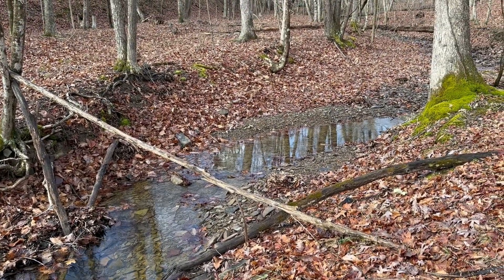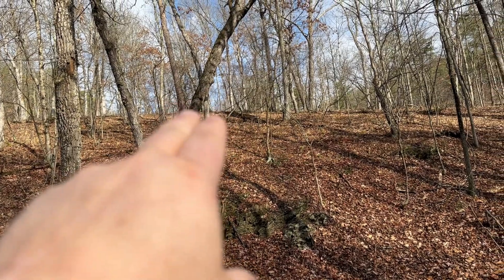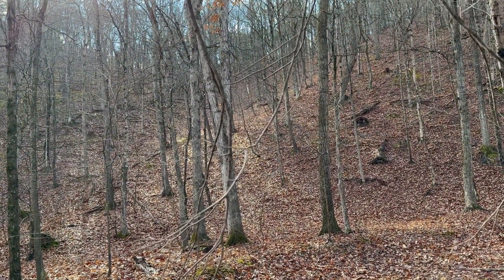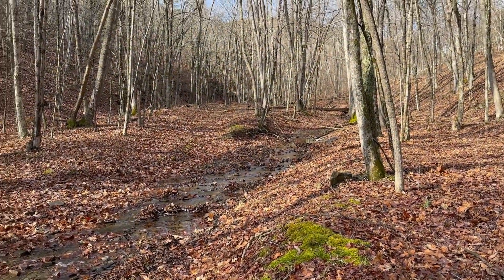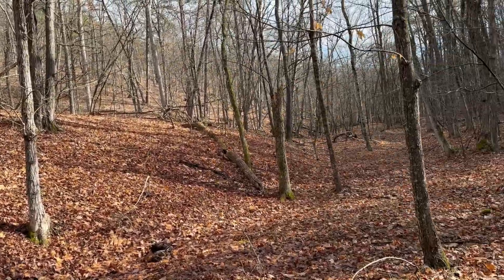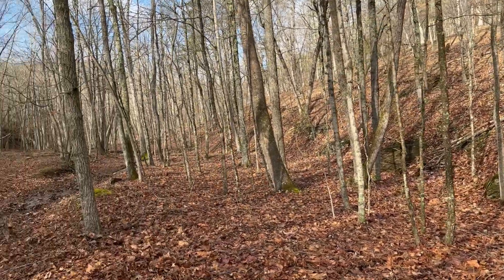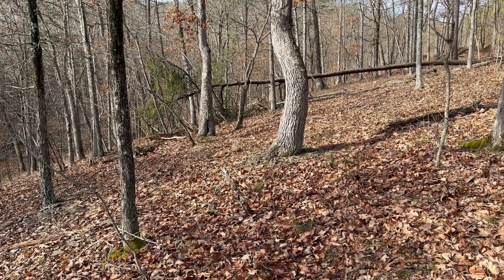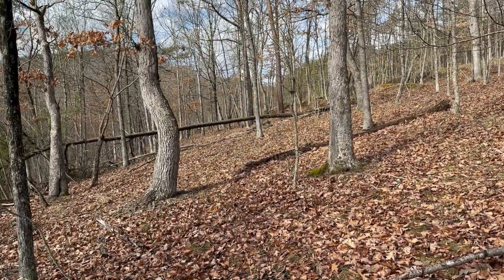16 Mountain Air, Springfield, WV ~ 21.70 AC ~ $79,900 ***CLOSED 3/9/2023 FOR $79,900***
***CLOSED 3/9/2023 FOR $79,900***
EASY STREAM. NEARLY 22 WOODED ACRES WITH EASY BUILDING SITE OVERLOOKING A PEACEFUL SEASONAL STREAM. YOU GOTTA LACE UP YOUR BOOTS TO FULLY APPRECIATE THIS LOT, HIKE UP THE GULLY ON THE OTHER SIDE OF THE STREAM AND YOU'LL FIND A HUGE FLAT RIDGE TOP AND GENTLY ROLLING PINE FOREST WITH OLD LOGGING ROADS THROUGHOUT. ABOUT 2/3 OF THIS LOT IS VERY USABLE, MAKE AN ATV TRAIL TO THE TOP AND TAKE IT EASY ON YOUR LEGS. MINIMAL INFRASTRUCTURE COSTS TO BUILD ON THIS LOT, SUPER SHORT DRIVEWAY & SHORT PULL FOR ELECTRIC, AS BUILD SITE ISN'T FAR OFF THE ROAD. POWER & PERKED. LOCATED IN MOUNTAIN AIR, A SECURE 1300 ACRE GATED COMMUNITY COMPRISED OF 60 20+ ACRE LOTS. VERY LOW KEY. ONLY 10 MINUTES FROM FORT ASHBY & 30 MINUTES FROM CUMBERLAND, MD. THIS LOT MIGHT BE THE STEAL OF THE CENTURY, WITH A LITTLE DOZER WORK YOU COULD HAVE AN ATV/HUNTING/SHOOTING PARADISE! A GREAT LOT TO BUILD ON OR PULL YOUR CAMPER TO. FINDING A GOOD BUY IN THIS MARKET AIN'T EASY, SO IF YOU'RE THAT GUY WHO'S BEEN WAITING ON A DEAL. DUST OFF YOUR CHECKBOOK AND COME FOR A LOOK. DON'T FORGET TO BRING A PEN!